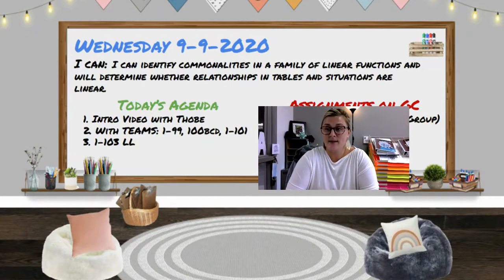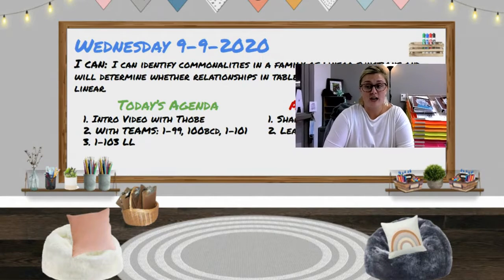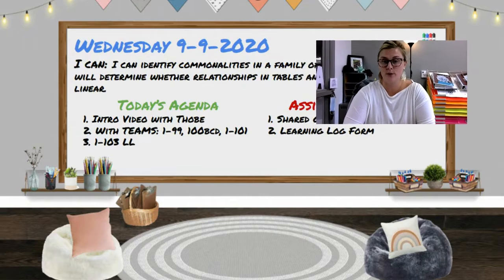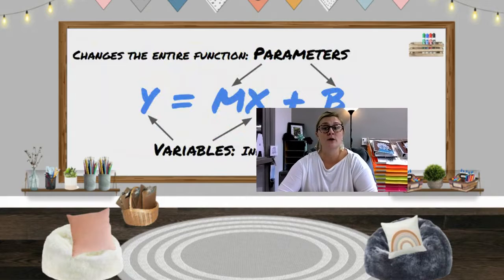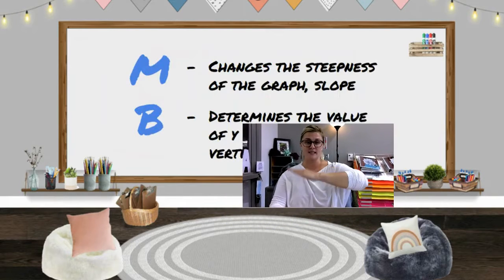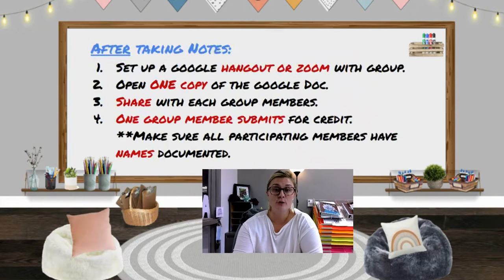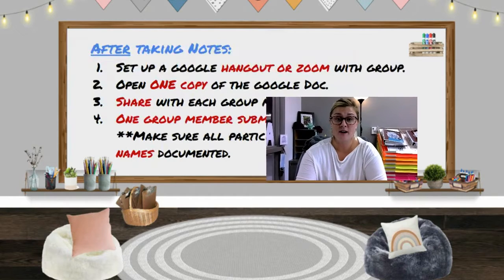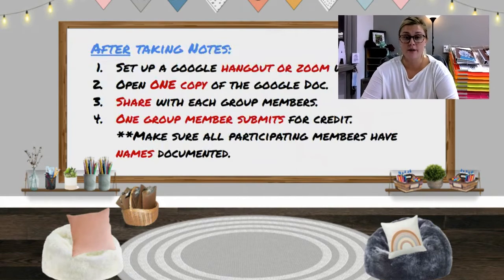9-9-2020 Lesson 1.2.3